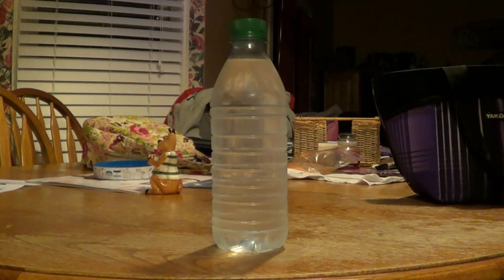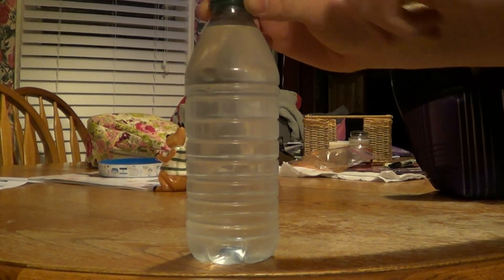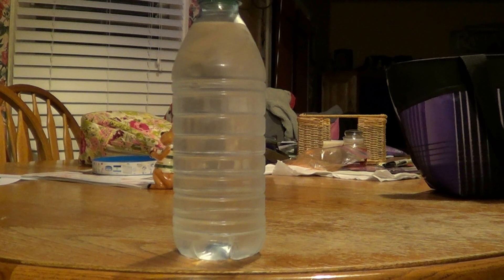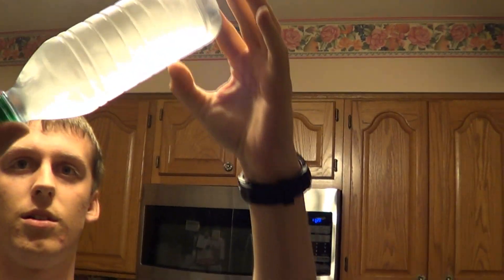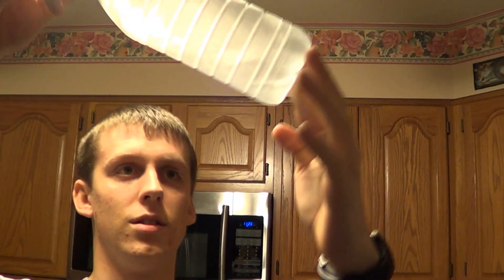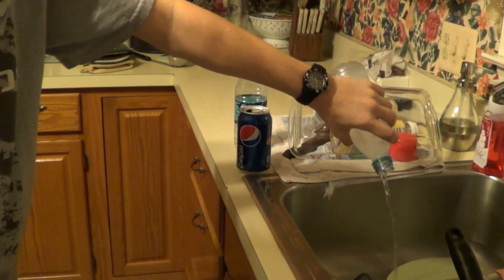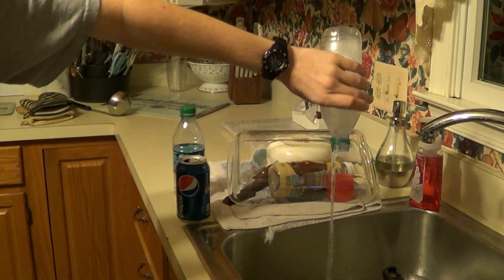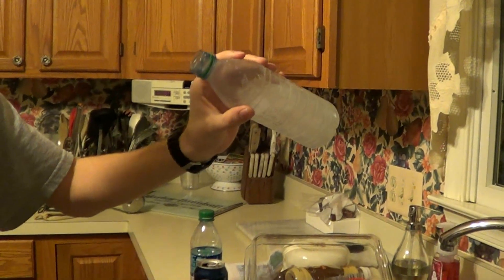How to Istantly Freeze Water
In this video Andrew explains the process for super cooling a water bottle and making the water inside freeze right before your eyes!